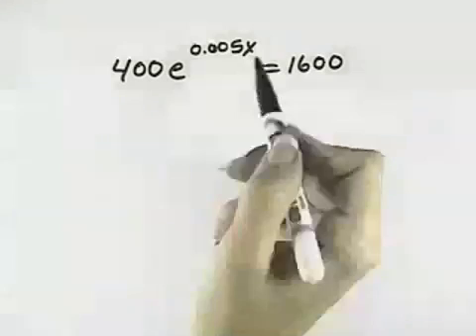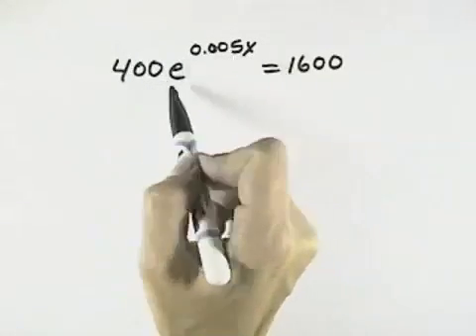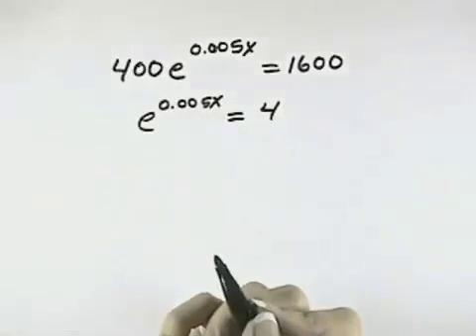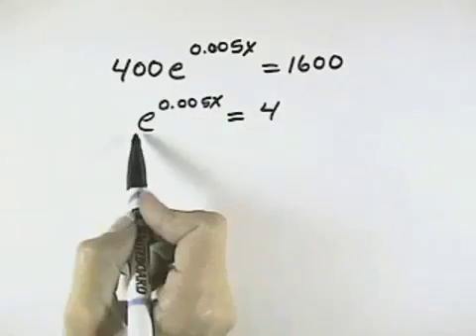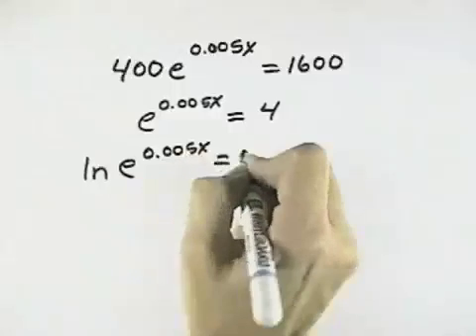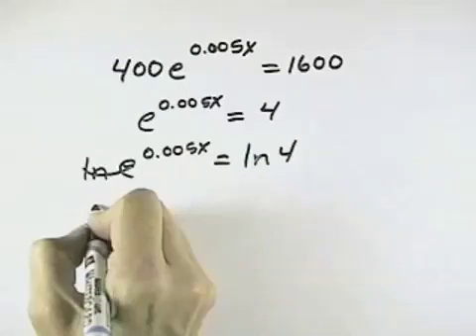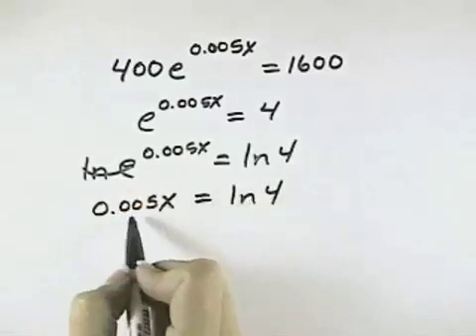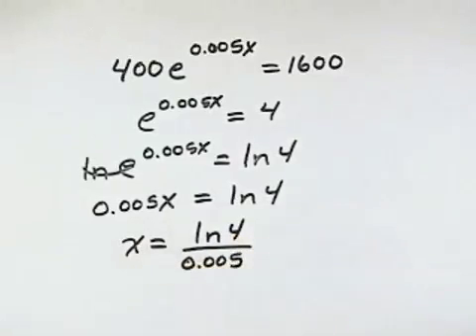Blitzer Intermediate Algebra for College Students Ch 09 Ex 21